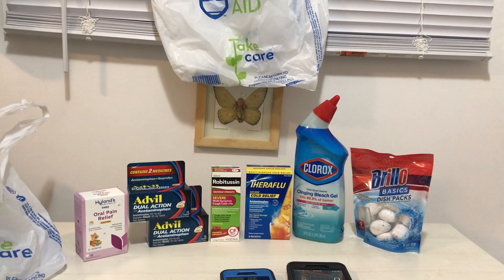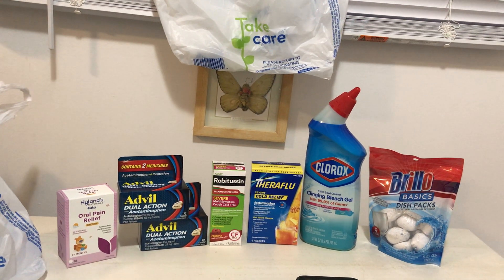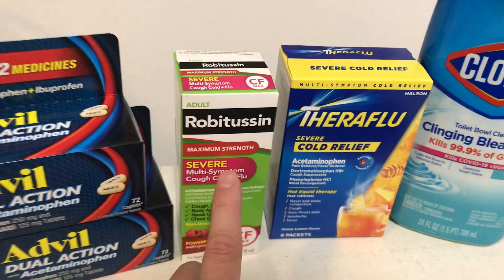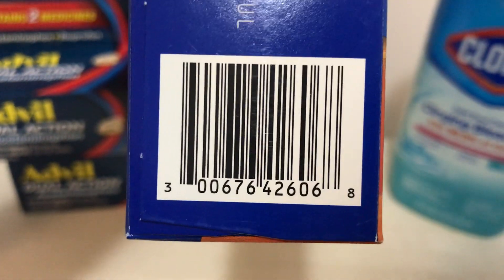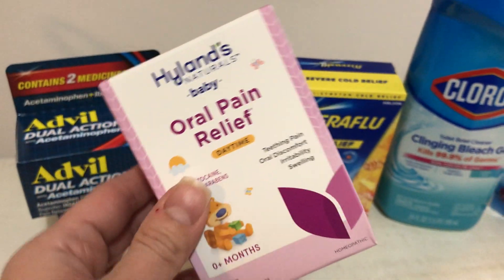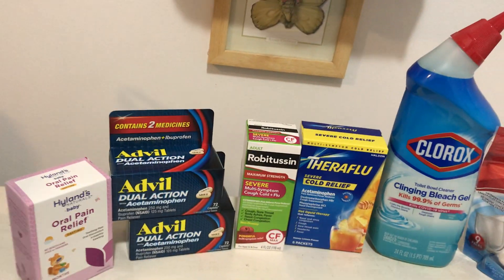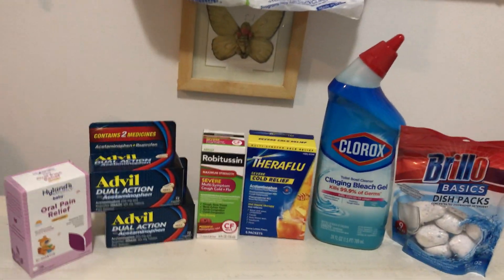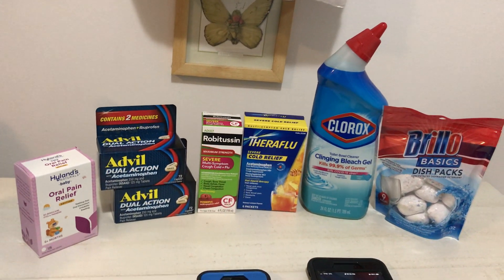My Rite Aid in Store Coupon Shopping Haul | Another FREE Plus MoneyMaker Day | GO NOW thru 2/24/2024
This Is my great Rite Aid Haul for week ending Saturday, February 24, 2024…

I LOVE RITEAID SO SO MUCH!! 😘

Rebate website with a HOUSEHOLD LIMIT OF TWO (During the dates of 1/1/2024-3/31/2024 submission purchase period) is
Tums, Flonase, Theraflu, Robitussin, Advil are just a few items included in the spend $25+, receive a $10 digital visa reward back within 2-5 business days after submission…

I have posted all four spend boosters for this week under my community tab, if interested!!